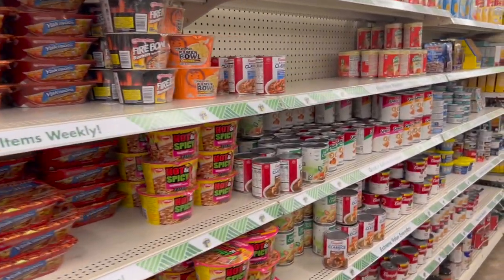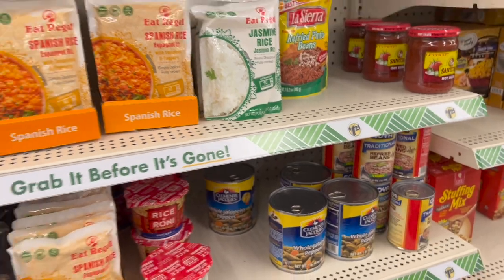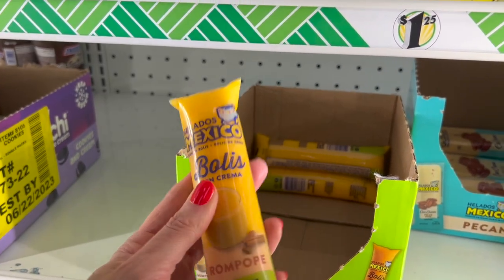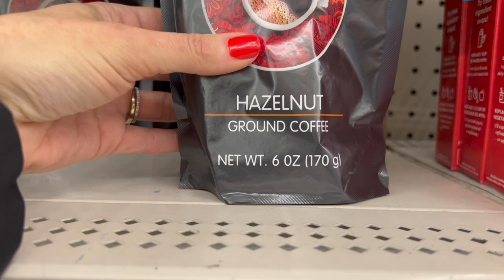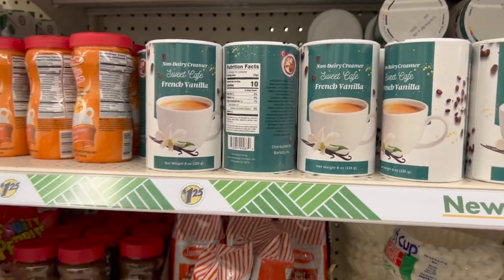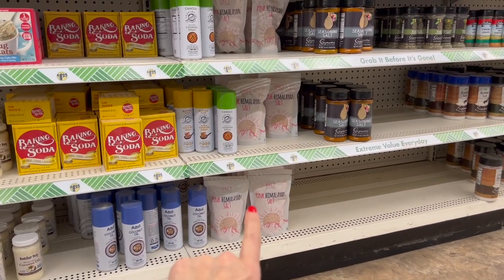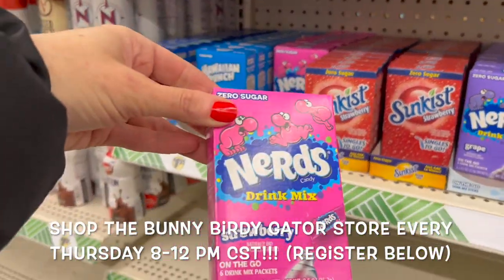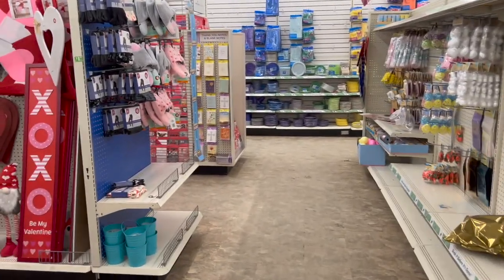DOLLAR TREE SHOPPING *GRAB THESE NEW NAME BRANDS FINDS!!!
Come shop with me at Dollar Tree!!!

In addition to daily shopping videos, you can shop the *LIVE* Bunny Birdy Gator store every Thursday from 8-12 pm CST!!!

I'll be moving to Las Vegas this year, (notice my new keywords below) and tell me what sort of Las Vegas content you're looking forward to the most!!! 🎰🎲🌆